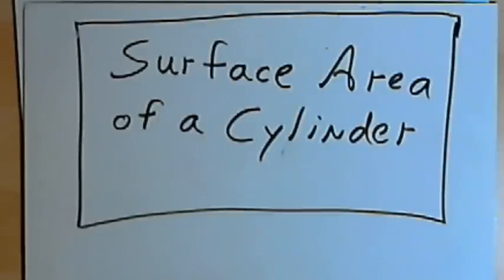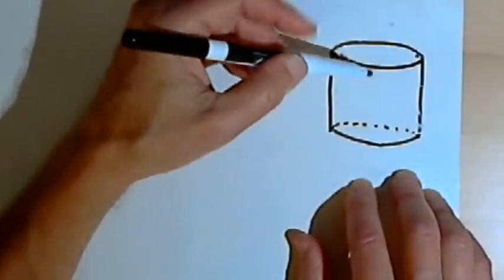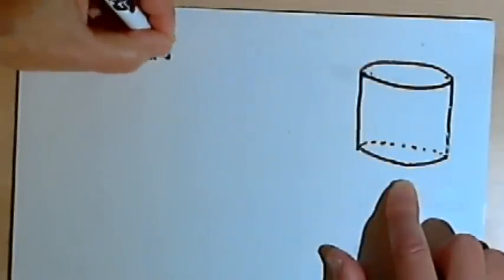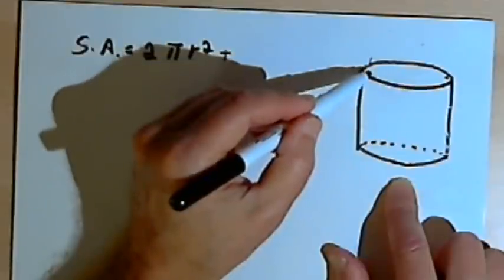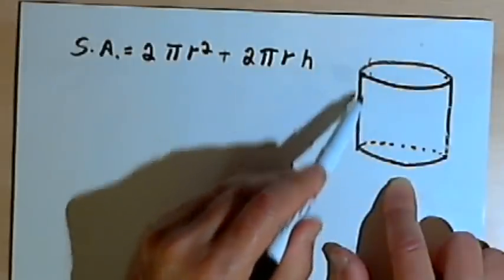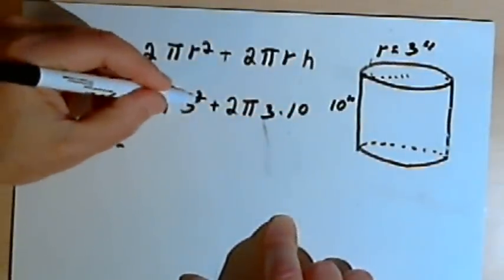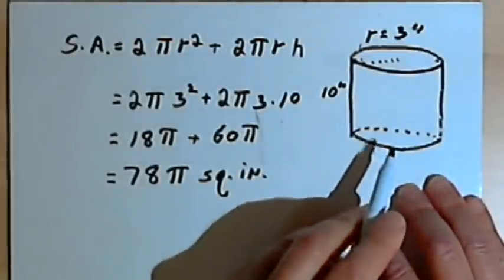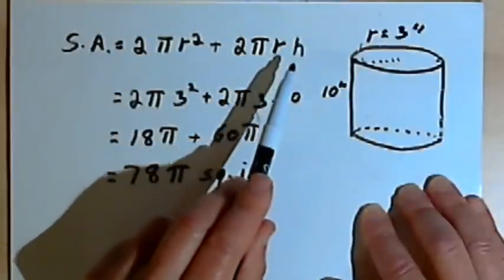Surface Area of a Cylinder 128-4.11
Deriving and using the formula for the surface area of a cylinder. This video is provided by the Learning Assistance Center of Howard Community College. For more math videos and exercises, go to HCCMathHelp.com.